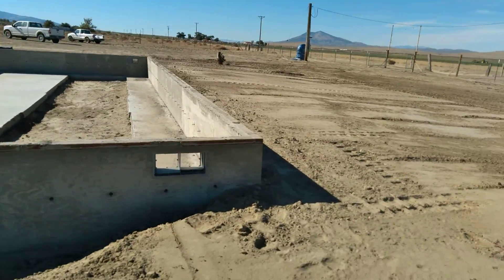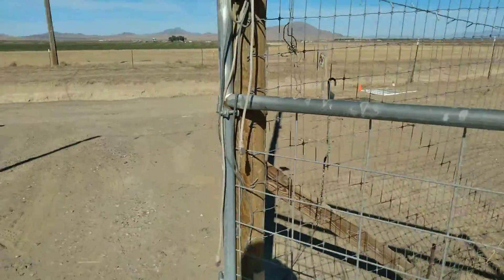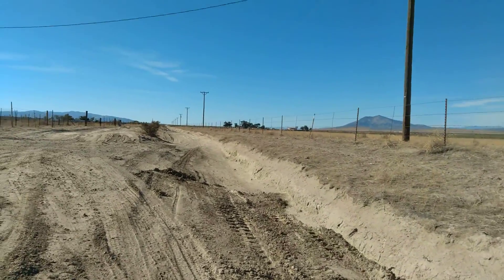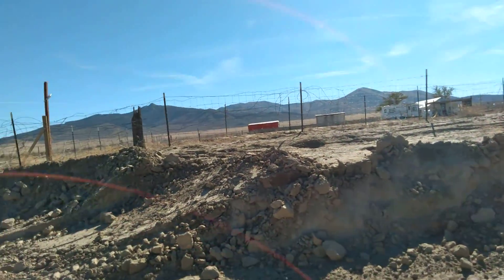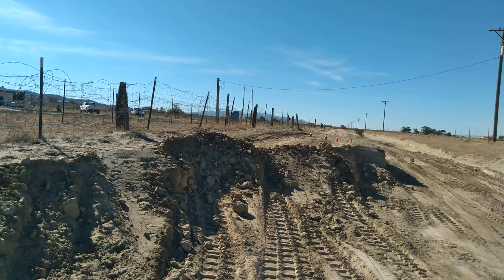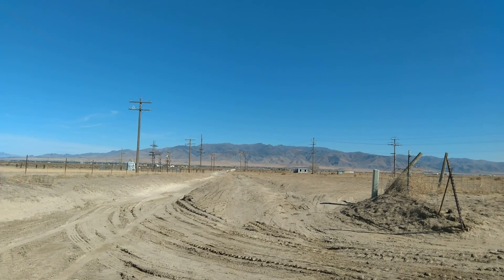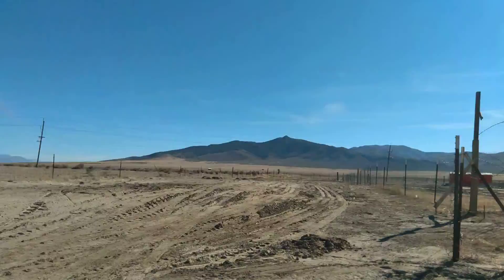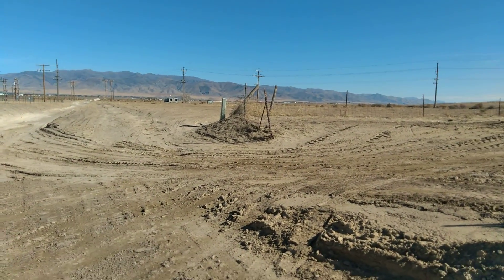County road dugout for backfill.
Backfill for foundation. Dirt came from county road.